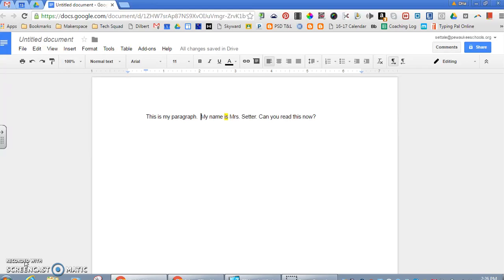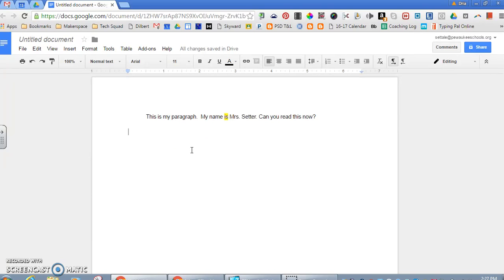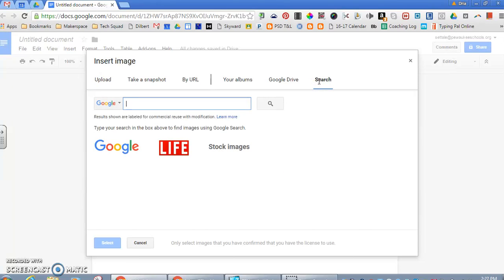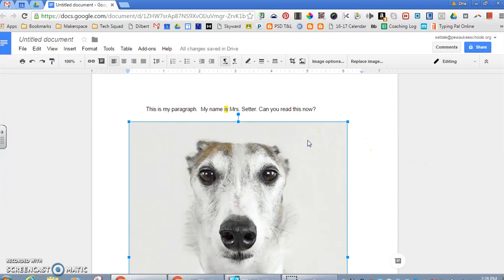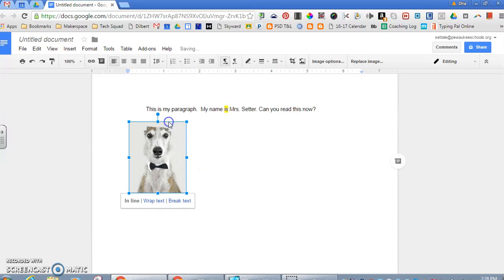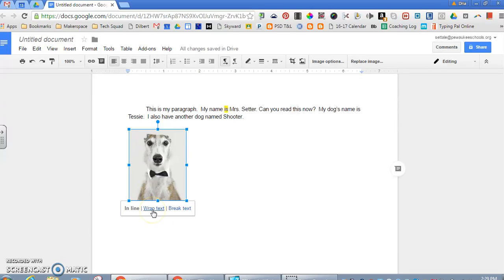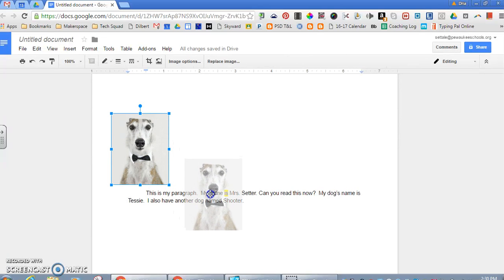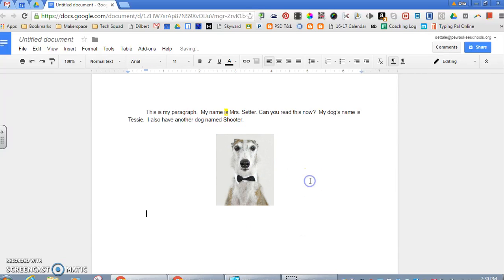Inserting and moving an image